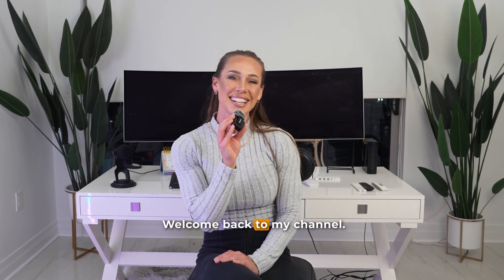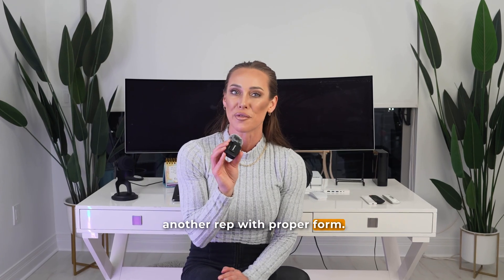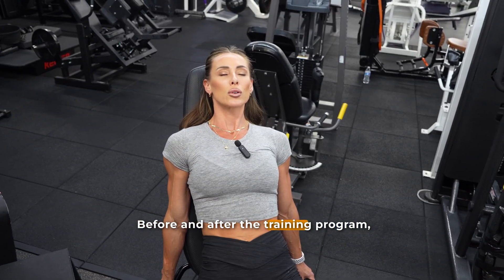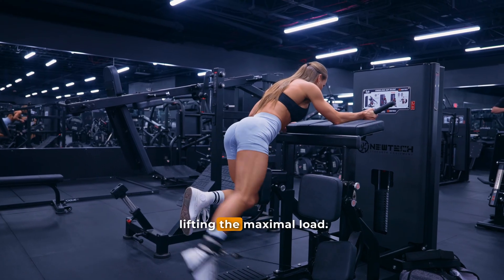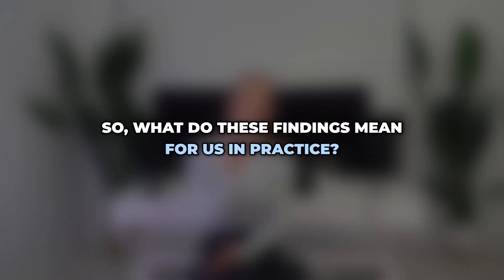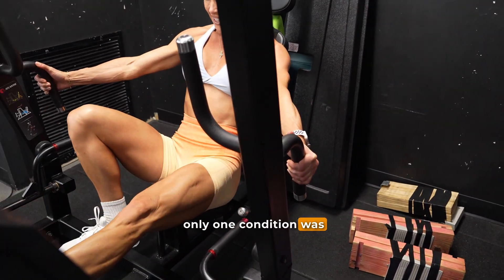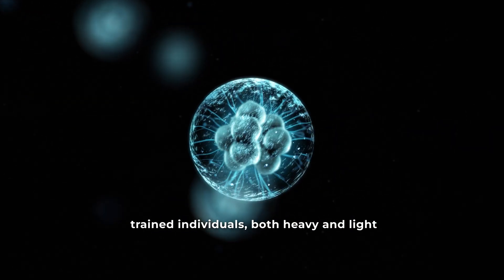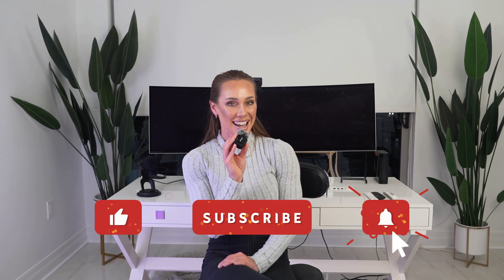3–5 reps vs. 20–25 reps — which training style works best for muscle growth?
Today, I’m diving into a brand-new 2025 study by Cummings and colleagues that explores heavy versus light weight training in experienced lifters.

This one goes beyond the typical “8–12 reps” research — we’re talking true extremes:
🏋️ Heavy sets of 3–5 reps (90–95% 1RM) vs. light sets of 20–25 reps (40–60% 1RM).

If you’ve ever wondered whether you really need to lift heavy to grow, or if pushing lighter weights to failure can yield the same results, this is one video you won’t want to miss.

We’ll look at:
• How training load, volume, and effort each influence hypertrophy
• What Schoenfeld et al. (2015) taught us about training to failure
• How this new 2025 study measured adaptations — from strength to satellite cells
• What the results could mean for advanced lifters and evidence-based programming

Grab your notebook (or your shaker cup 😉), hit play, and let’s dig into the science behind how different training loads can shape muscle growth and performance outcomes.

🎓 Want to go deeper? Check out my book The Complete Exercise Guide to Muscle Hypertrophy — your evidence-based resource for mastering training volume, load, and progression.

Timestamps:

00:00 – Intro: Do you need to lift heavy to grow?
00:24 – The classic 2015 Schoenfeld study
00:44 – What makes this 2025 study different
01:28 – Purpose & design overview
02:36 – Participant details & setup
03:40 – Training structure & protocol
04:17 – How outcomes were measured
06:49 – Cellular insights & muscle fiber discussion
08:42 – What it could mean for your training
11:38 – Practical implications for lifters
12:43 – My book: The Complete Exercise Guide to Muscle Hypertrophy

Helping Women Feel Better Through:
👉🏼 Stronger body image & self-confidence
👉🏼 Increased strength, hypertrophy & fitness
👉🏼 Smarter nutrition & science-based programming
👉🏼 Better performance, recovery & injury prevention
👉🏼 Practical tools you can actually use every day

★ Instagram (daily tips & behind-the-scenes): @hollytbaxter

About Holly:
Holly T. Baxter, A.P.D. — Online Nutrition & Physique Coach
World Champion Natural Fitness & Figure Model | IFBB Bikini Pro
M.S. Dietetics | B.S. Food Science & Nutrition